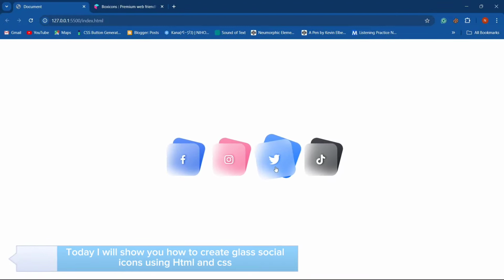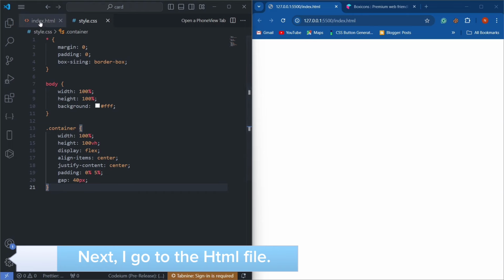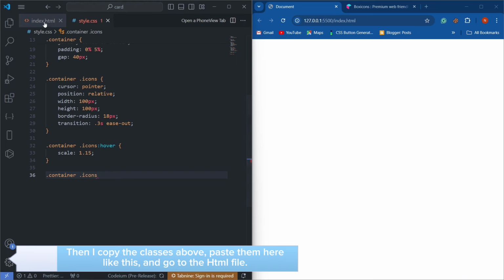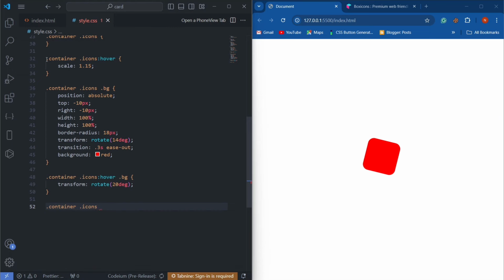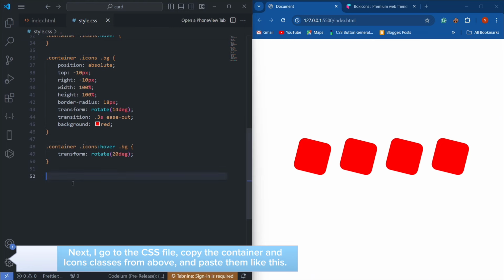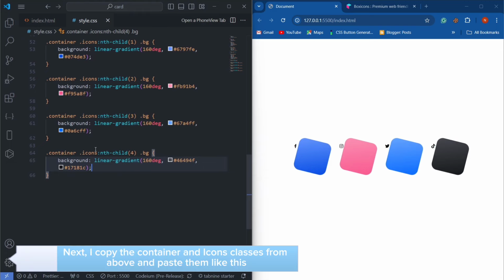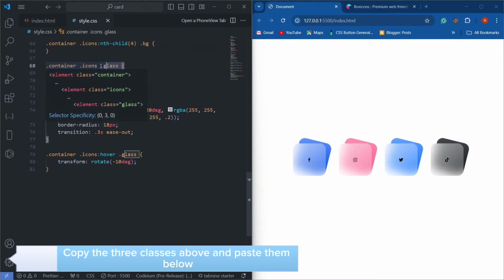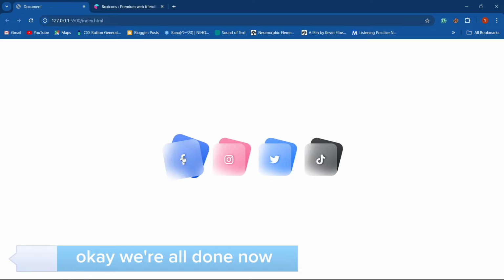CREATE Stunning Glass Social Media Icons with HTML and CSS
In this video, I'll show you how to create Glass Social Icons using HTML and CSS. If you're looking for HTML CSS tutorials to improve your fluency, this video is for you!

  / n_weeravansha

📍Keywords 💫
Glass Effect CSS
Social Icon Style
HTML CSS tutorial
Website UI design tutorial
CSS Tutorial
HTML Tutorial
HTML CSS Web Design tutorial
HTML CSS